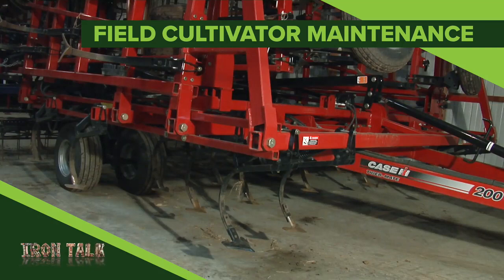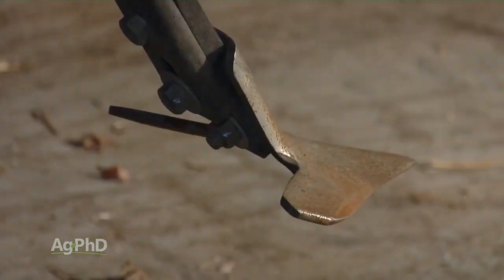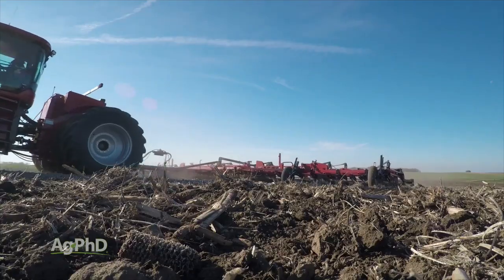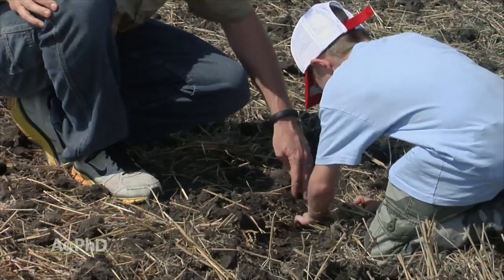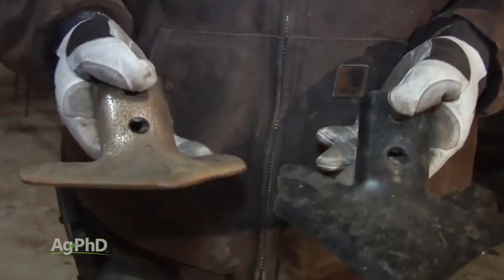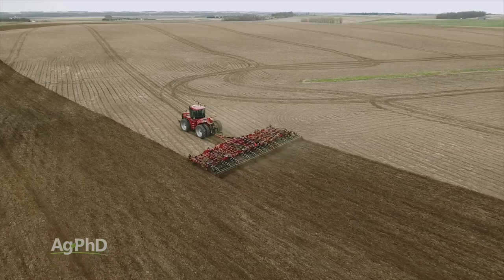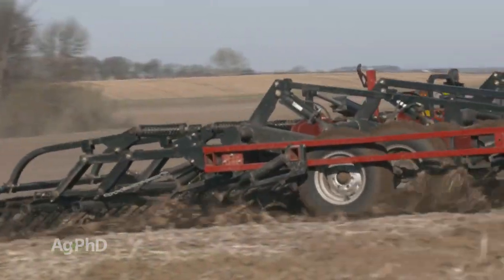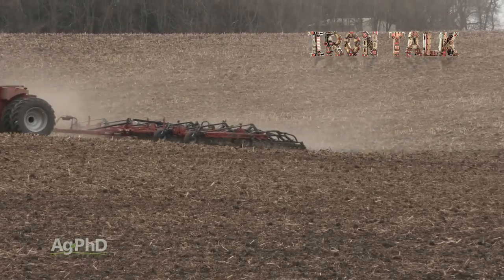Iron Talk #1130 Field Cultivator Maintenance (Air Date 12-1-19)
Darren Hefty talks about replacing shovels on your field cultivator.